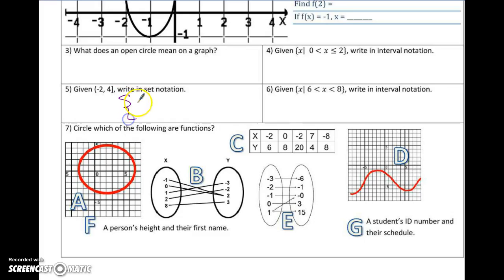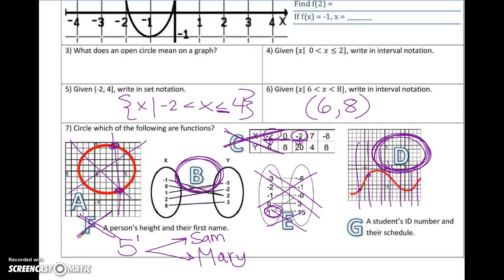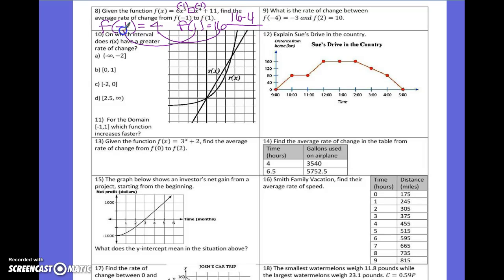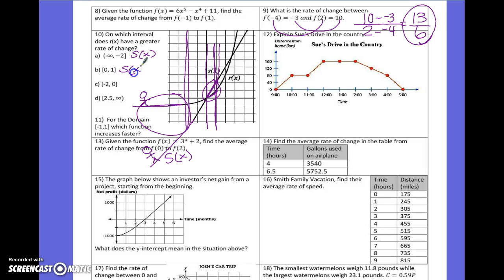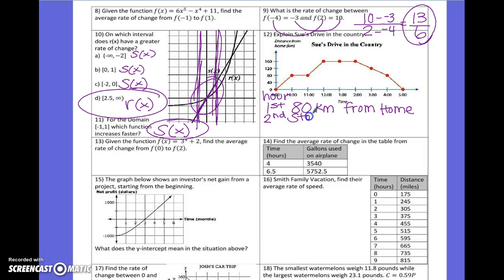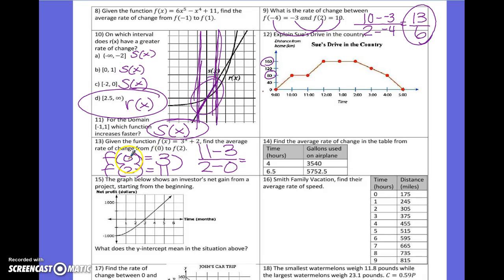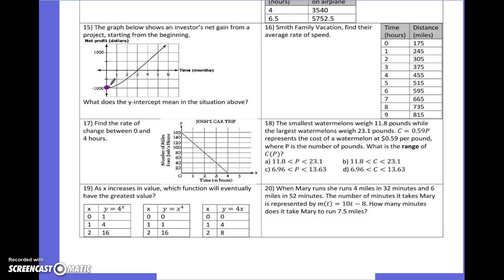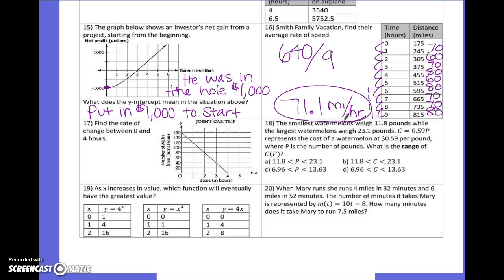REVIEW for Test 4 (5-17)